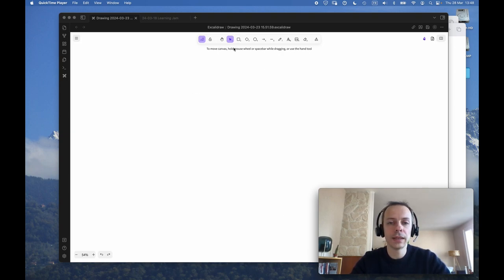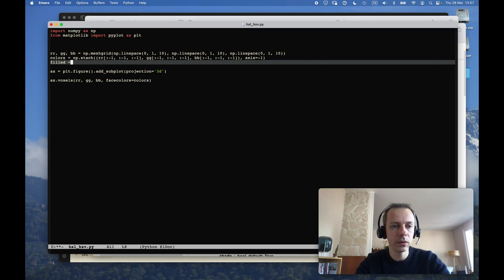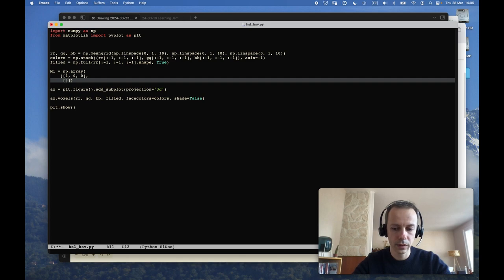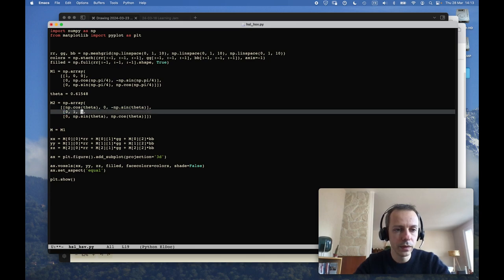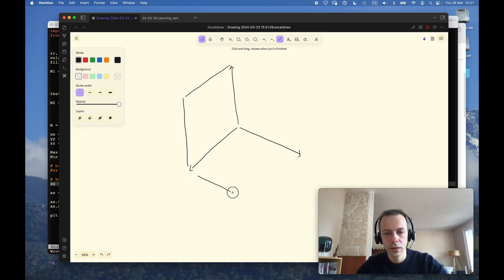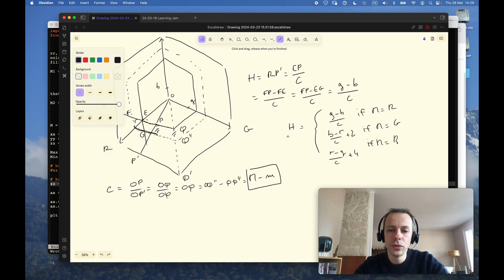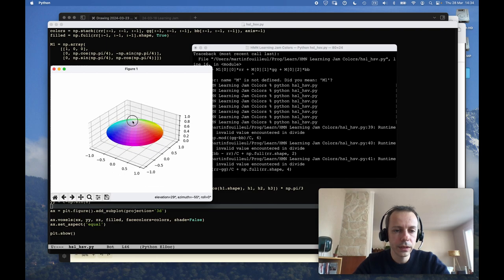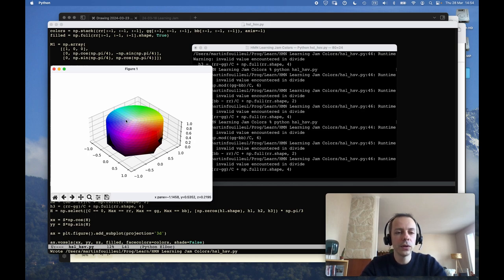HSV/HSL - HMN Learning Jam - part 4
This is part of my entry in Handmade Network Learning Jam 2024, a jam where you learn about a topic for one week-end, and teach about it the next week-end. I chose to dig in to the topic of colors and color spaces, and how they show up in graphics programming.